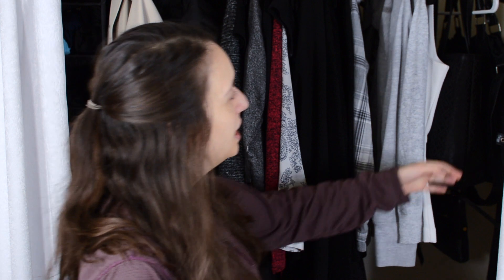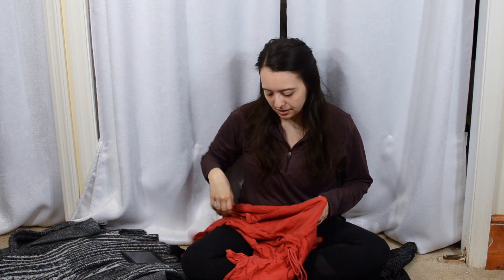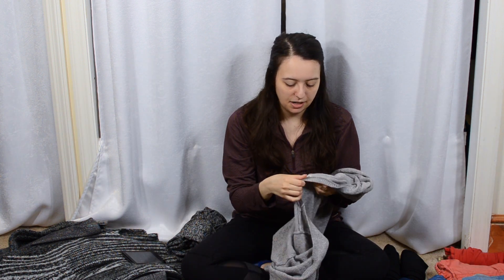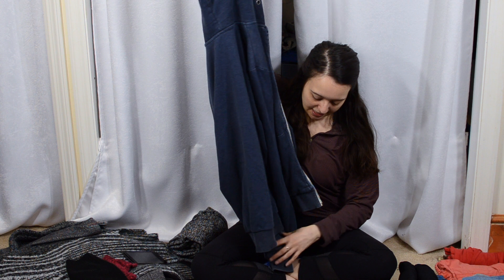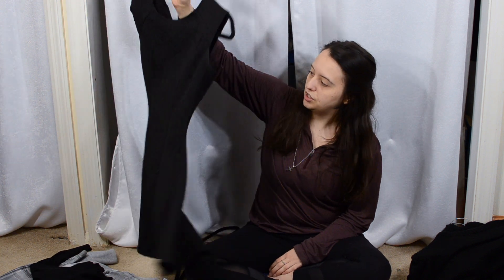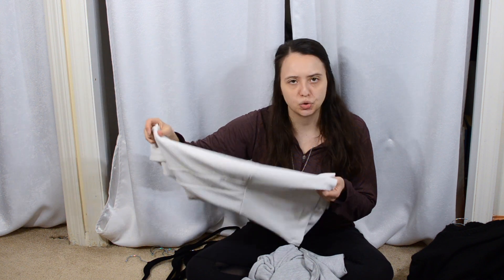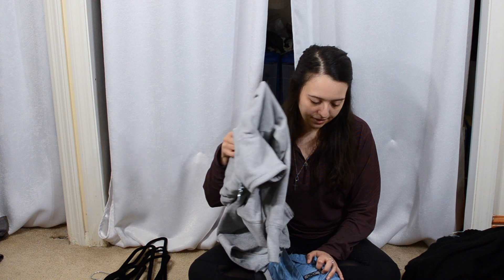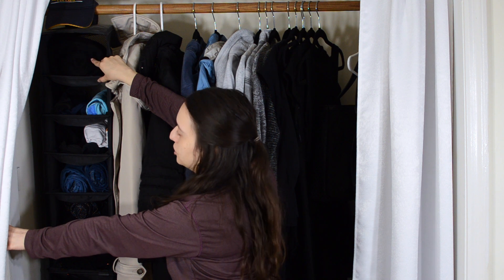MINIMALIST WARDROBE DECLUTTER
I've been out with the flu but I'm finally back with a wardrobe declutter (filmed on a day that I was so doped up with NyQuil that I actually felt motivated to declutter)!

This declutter is a little chattier than previous declutters that I've done but it really shows the process. So if you're struggling with figuring out what questions to ask yourself when getting rid of something watch through the whole thing for plenty of ideas.

Hope this inspires you to clean out your own closets!

Love,
Tiffany Lyn 🖤

 ☛ LINKS